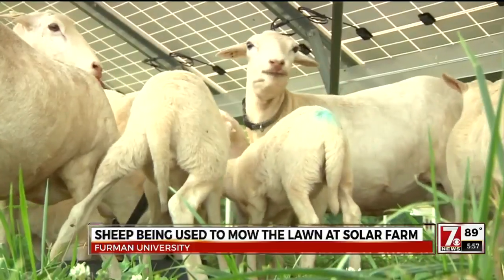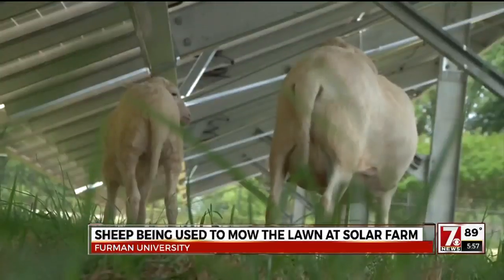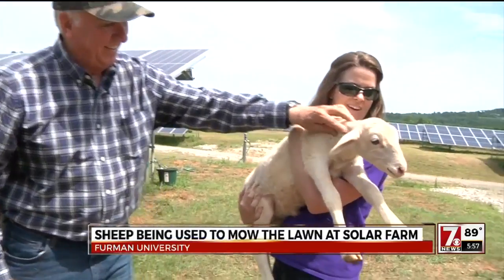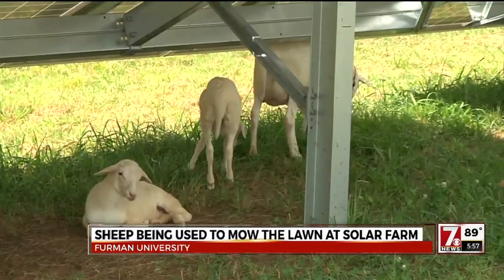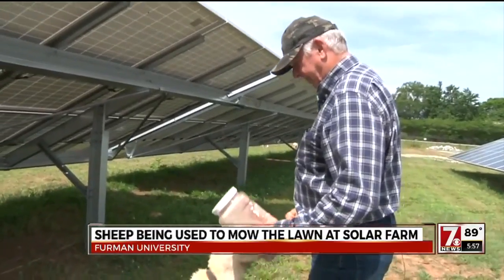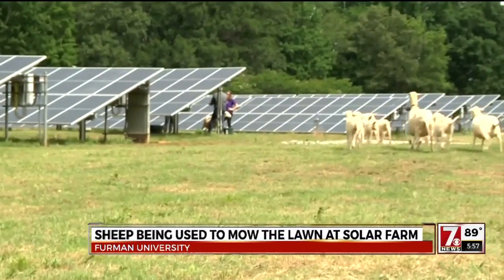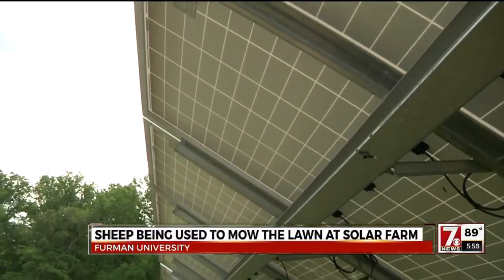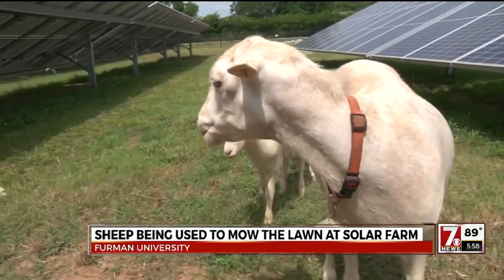Sheep Mowing Lawn at Furman Solar Farm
Furman University has teamed up with a farmer to begin using his sheep to mow the lawn at the Furman Solar Farm.